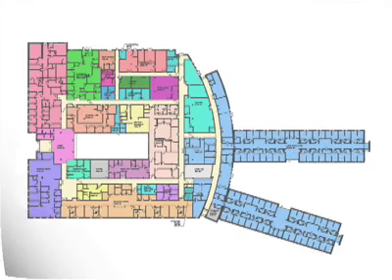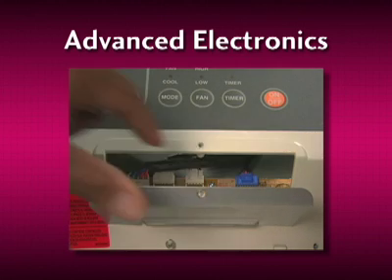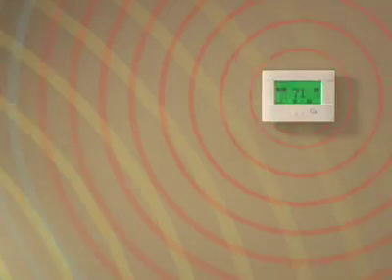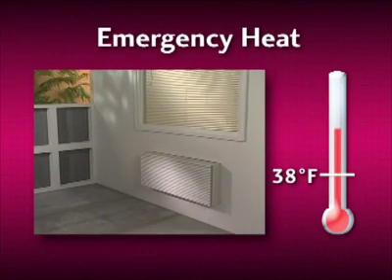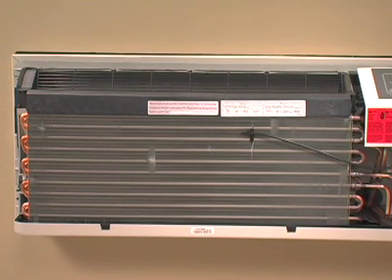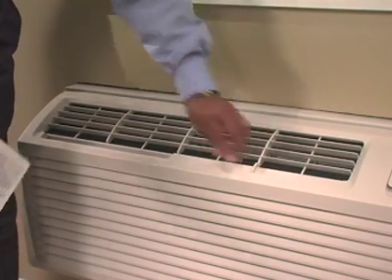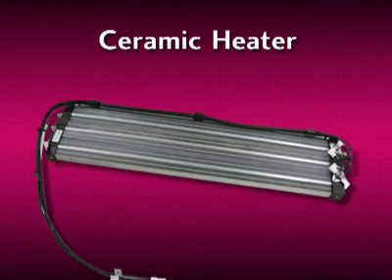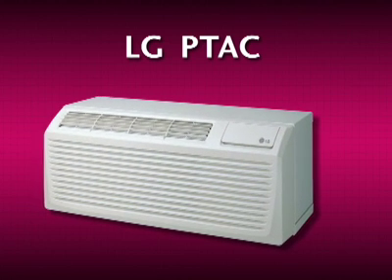LG - The Features & Benefits of an LG PTAC System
Designing a new facility or upgrading an existing property? Explore the features and benefits of the LG PTAC (packaged terminal air conditioner). The PTAC is the most common heating and air conditioning unit used in economy and mid-scale hospitality properties.

This video is intended for use by licensed HVAC professionals. The contents of this video may not reflect the exact equipment you are dealing with and should not be used as a substitute for classroom instruction on the use and care of air conditioning equipment. Always refer to the manufacturer's installation instructions for the equipment you are installing. Always follow best practices associated with safety and craftsmanship, following industry accepted practices. LG or ComfortGurus.com assumes no responsibility for any injuries connected to the installation and/or service of this air conditioning equipment.